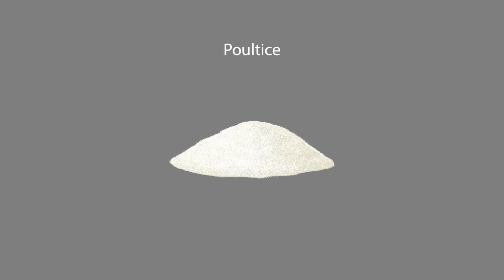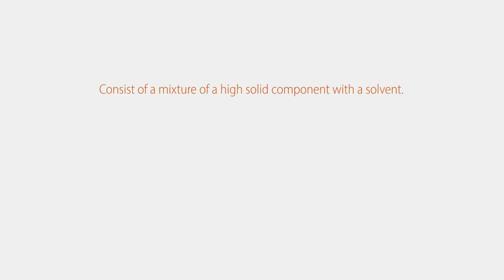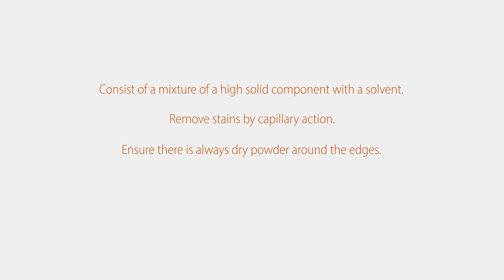Poultices-Pastes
In this video, a general definition of pastes is given.
Also, it is explained how these are prepared and used in paper conservation.

0:00 Introduction
3:12 Summary

The methods shown do not guarantee successful restoration and should only be applied by academically trained conservators.
Neither TH Köln – University of Applied Sciences, the project managers nor any other party involved shall accept any liability for damage to objects arising as a result of this video.
These videos do not claim to be complete or accurate.
The videos form part of the teaching material within the scope of the “flipped classrooms” concept at the Cologne Institute of Conservation Sciences (CICS, TH Köln – University of Applied Sciences).

This video from the project "Rethought!-Jigsaw Teaching in restoration" at the Cologne University of Applied Sciences is licensed under CC BY-SA 4.0 (creative All logos and pictograms used are excluded from the license.